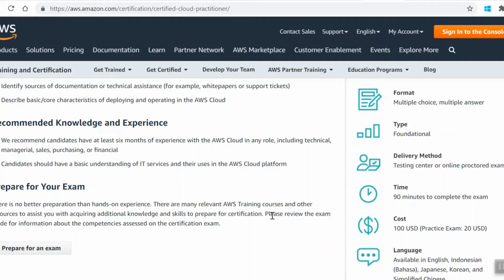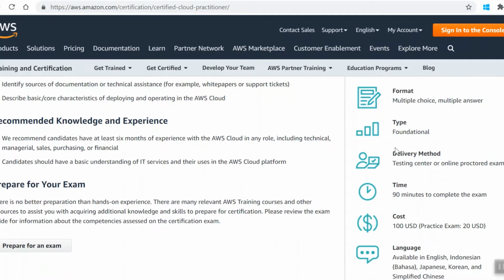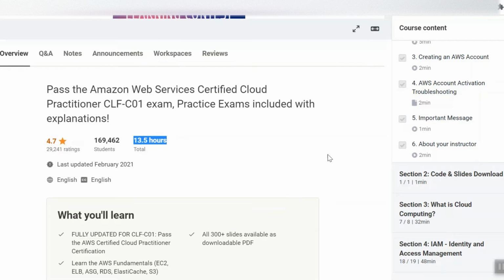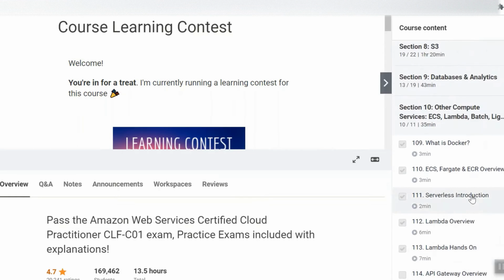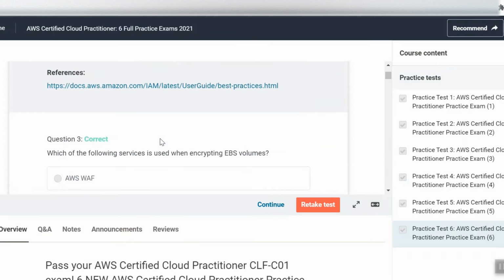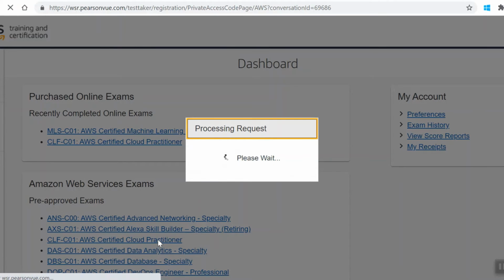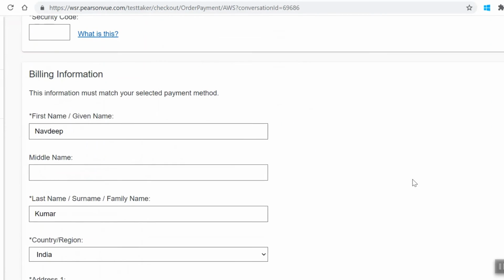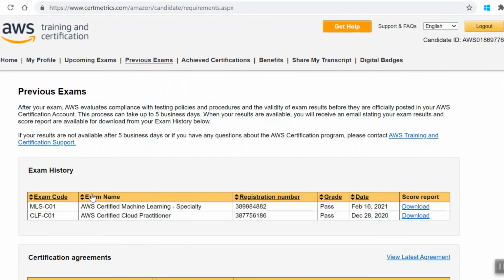How I got 940 Plus in AWS Certified Cloud Practitioner Exam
How I cracked AWS Certified Cloud Practitioner!!

This video will walk you through 3 Pre-requisites of AWS CCP course.

1. Refer AWS Link to get course material and type of exam
2. Go through Learning Material on Udemy
AWS CCP from Stpehane
3. Schedule Exam